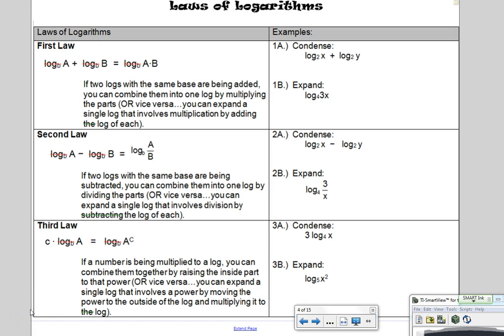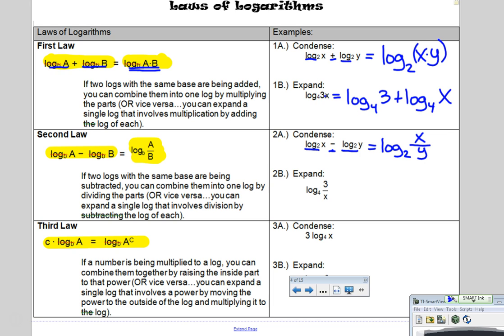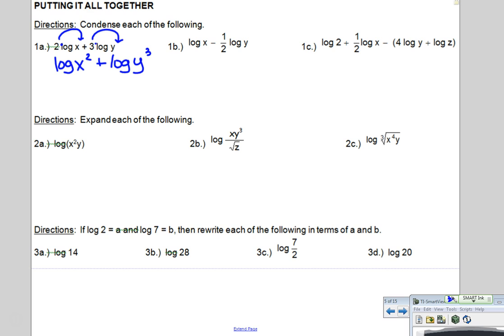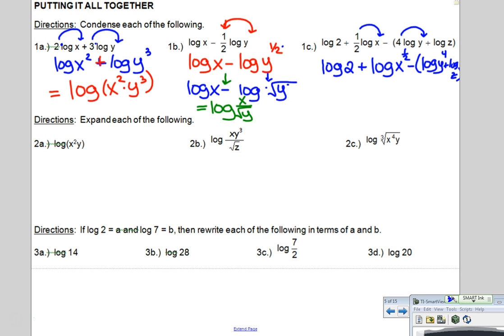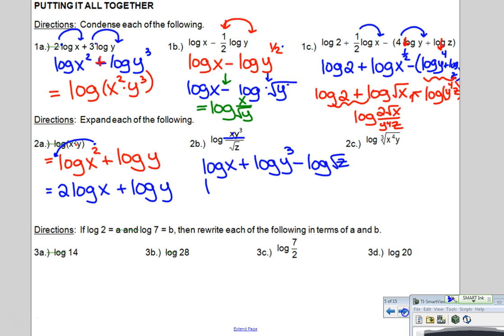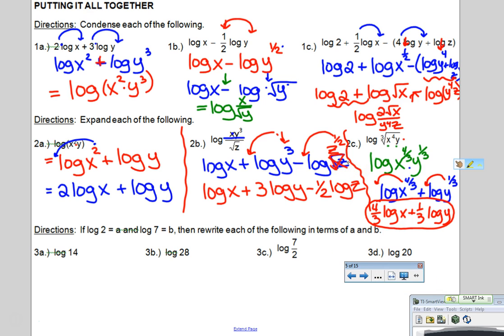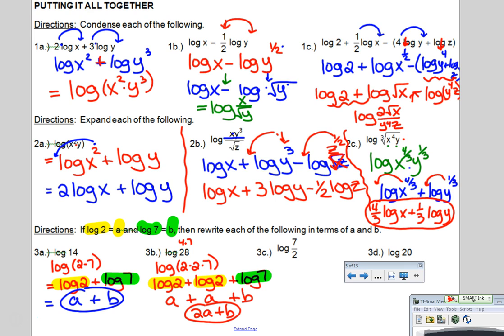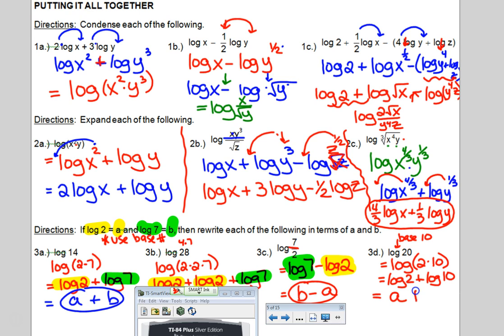Day 6 Laws of Logarithms